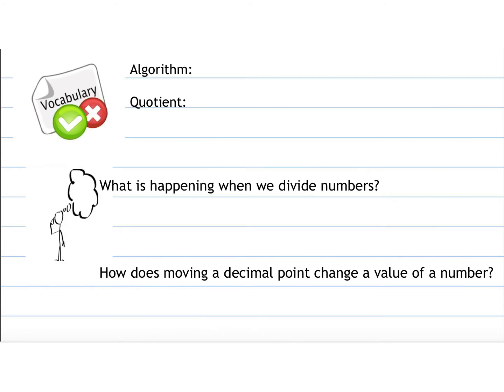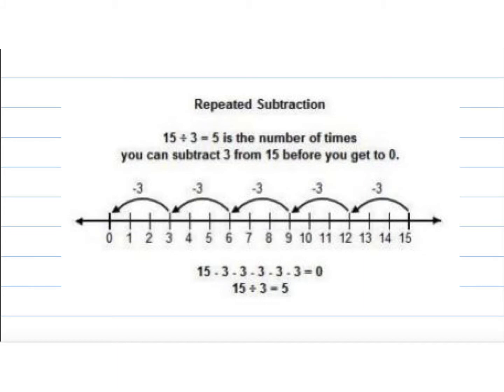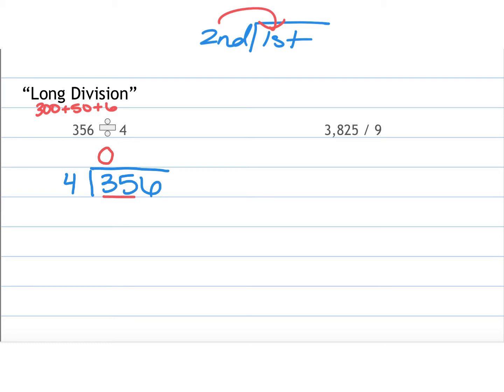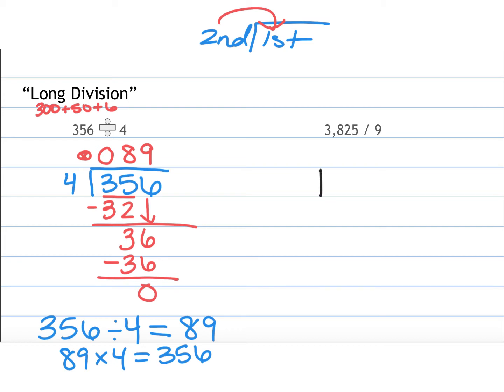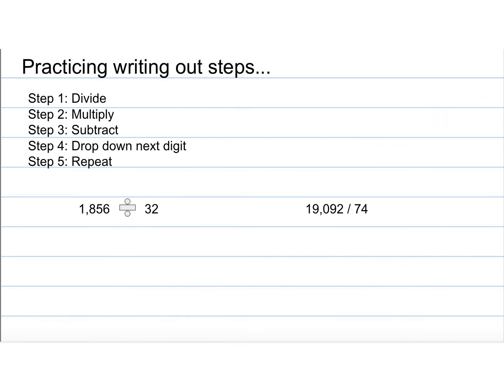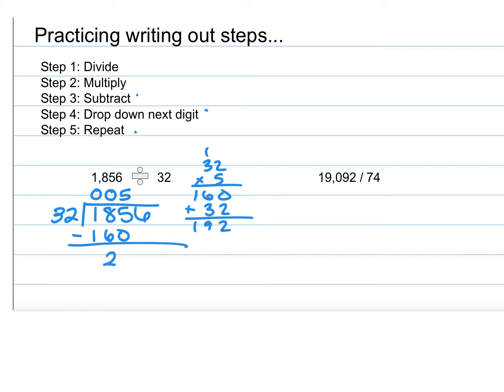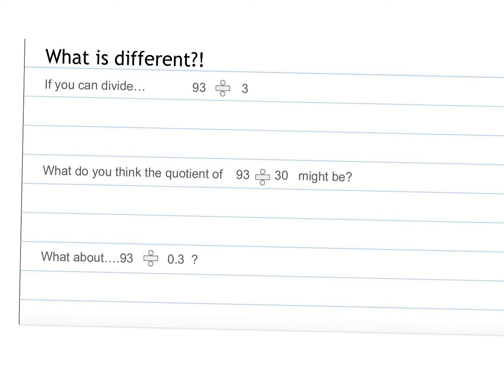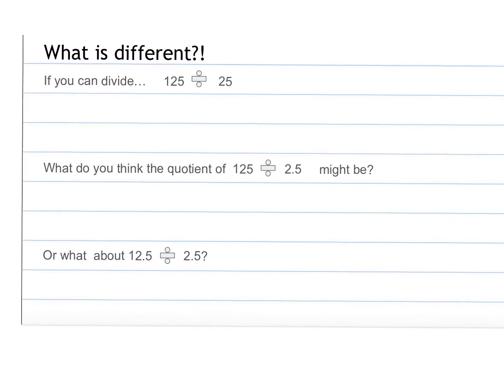Dividing Numbers Inquiry Video Lesson.mp4